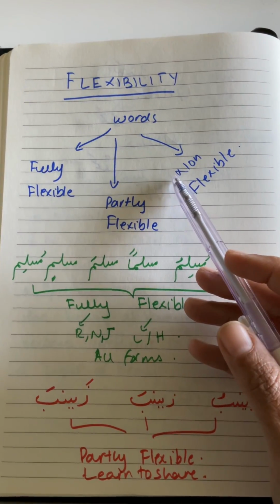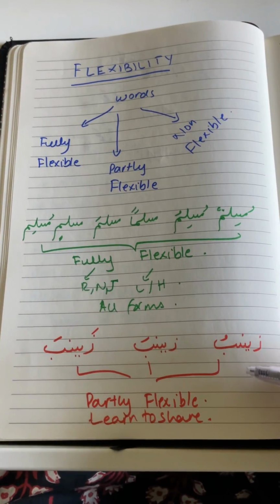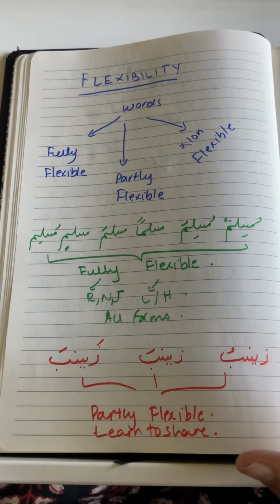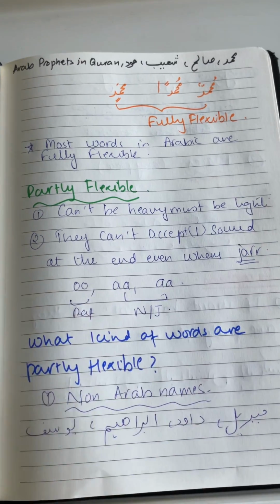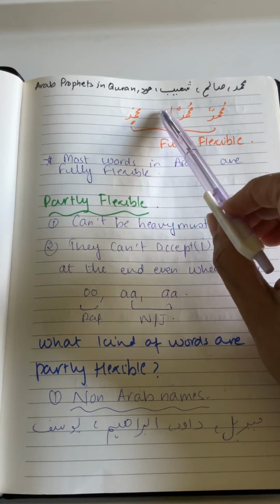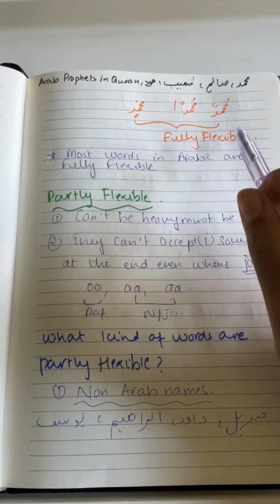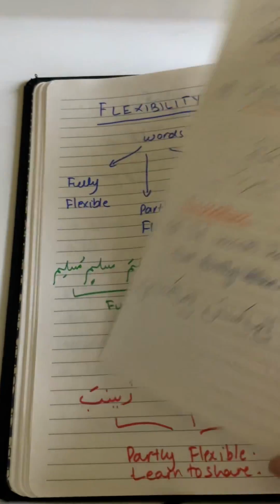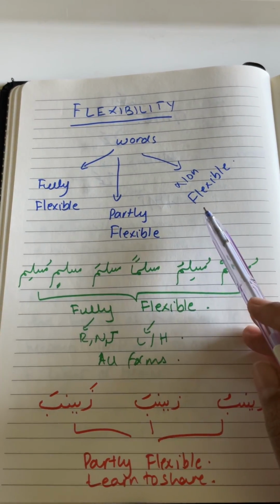Arabic Lesson. Ism, Status, Flexibility.